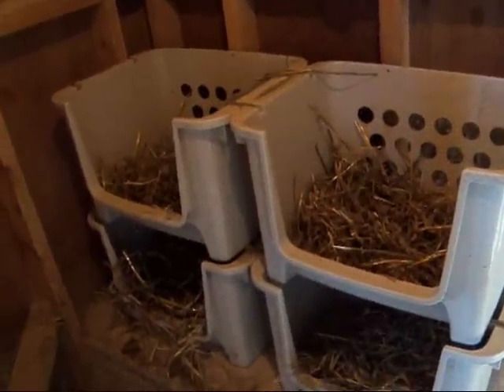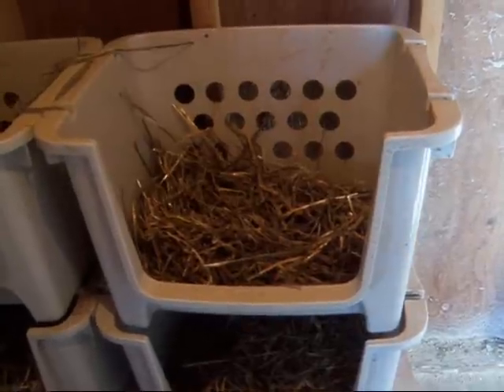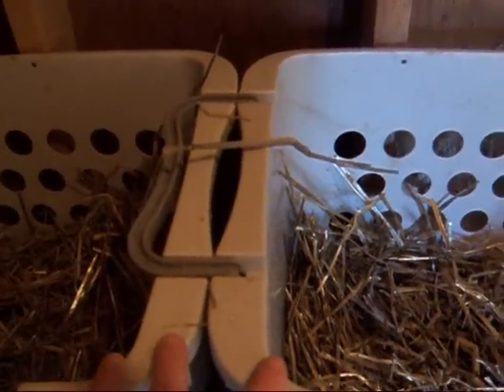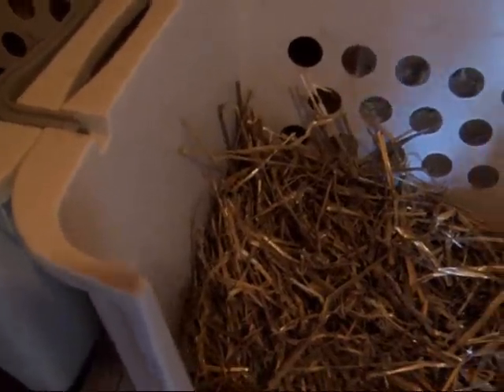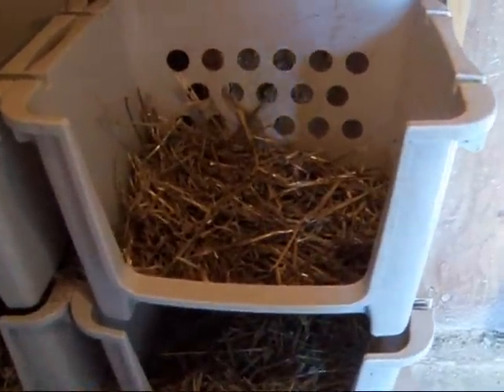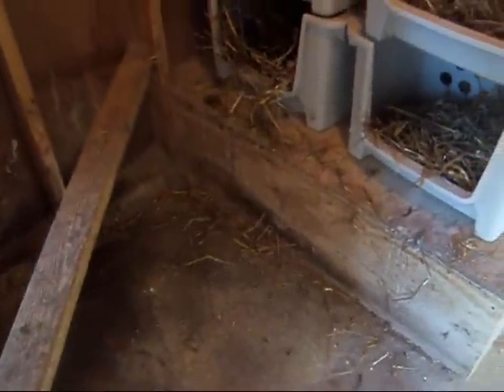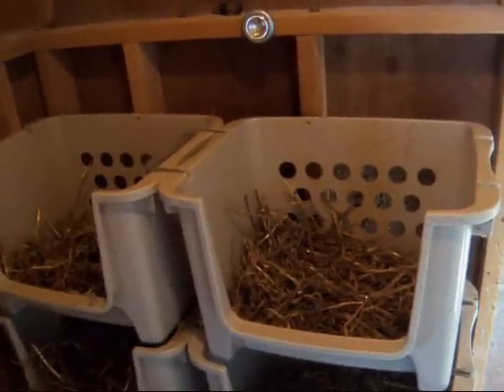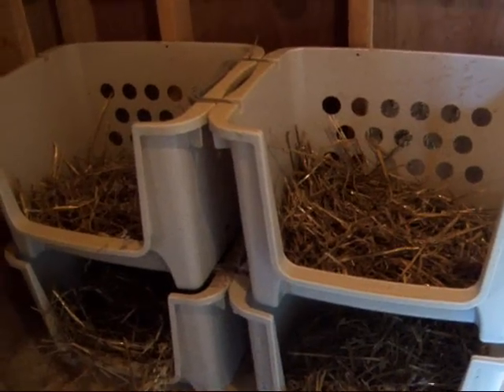Simple Chicken Nesting Boxes!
I am a K.I.S.S. formula girl:  Keep It Simple Stupid!    The nesting boxes I use in our henhouse are a prime example.   They have served us well for a few years now, are easy to "install", clean, and the chickens seem to like them.    So, if you're outfitting your own chicken coop this year and your honey-do list is already too long and/or the project budget is stretched, just buy some stacking vege bins for your nest boxes and you're set.